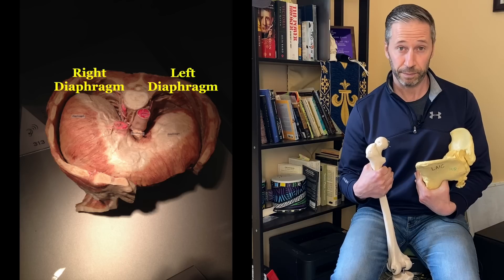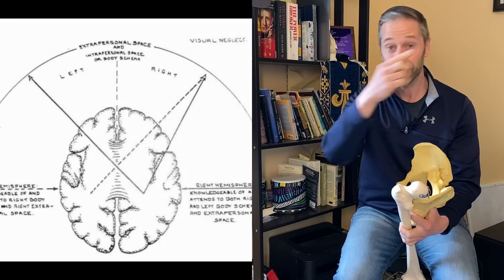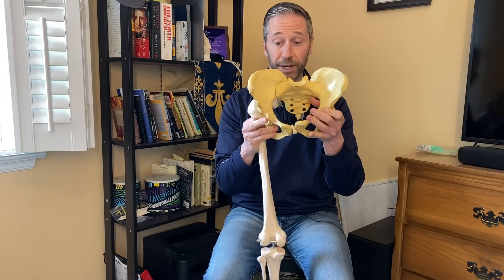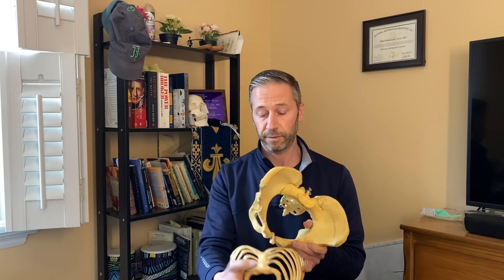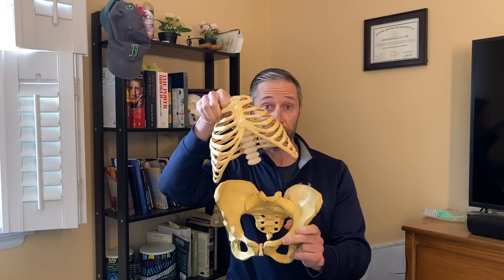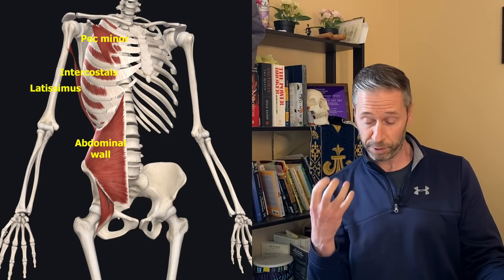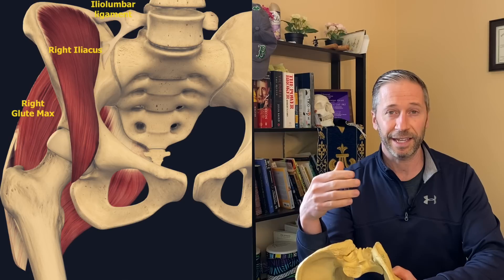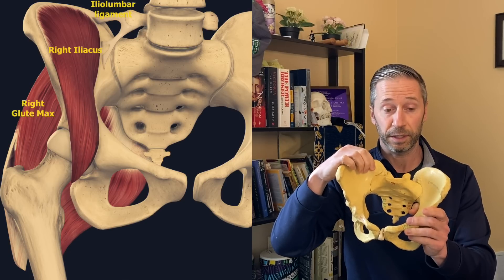The Truth about Lateral Pelvic Tilt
From a Postural Restoration perspective, lateral pelvic tilt is just a visible manifestation of the underlying left AIC and right BC and right TMCC patterns. If the right TMCC pattern is involved, it is particularly problematic because it includes the TMJs (temporo-mandibular joints).

The TMJs are a huge influences on the central nervous system and in particular various cranial nerves such as the vagus nerve, trigeminal nerve, and hypoglossal nerve. When TMJs are compromised, it can affect the function of our entire autonomic nervous system.

In many cases, the position of the mandible (jaw) can have a profound influence on extreme dysfunction that goes on at the pelvis and sacrum. My experience is a perfect demonstration of this.

Also, the pelvis is greatly influenced by the respiratory system and the bones that make up the cranial bowl: the occiput, temporal bones, and sphenoid, and the mandible. A severely tilted pelvis could have influences coming from higher up that can be seen in facial asymmetries.

To fix a situation like mine, a dentist is often needed to fix the position of the jaw through use of an acrylic dental splint that allows the jaw to assume a more natural position and the body needs to be re-trained through Postural Restoration training.